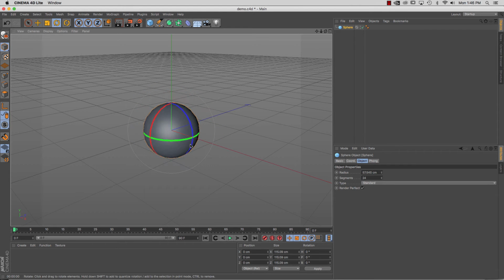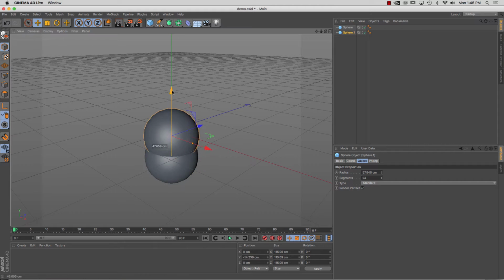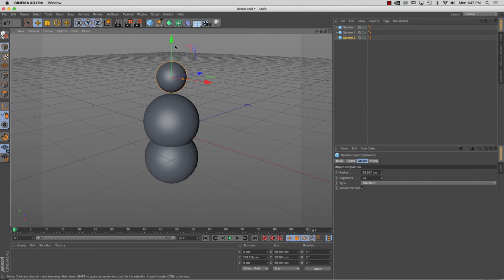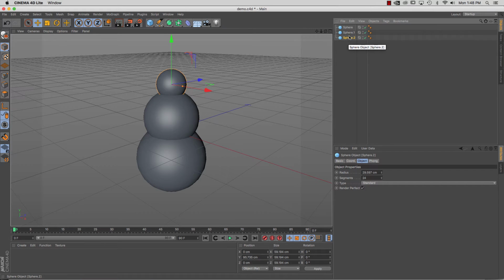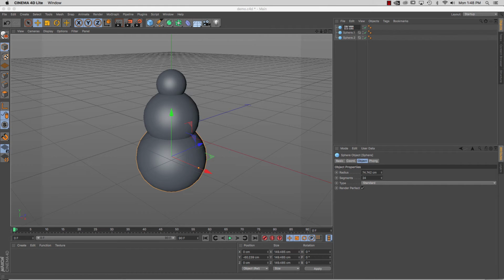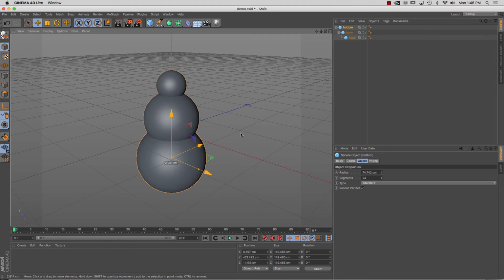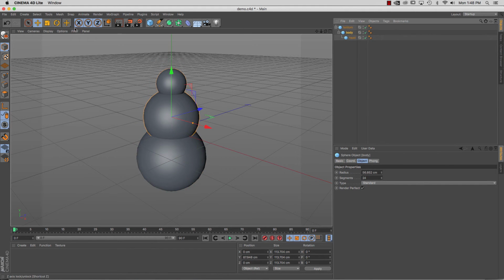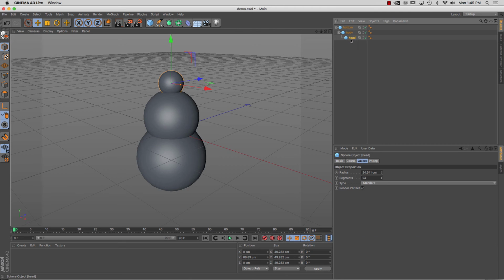C4D Lite - Hierarchies